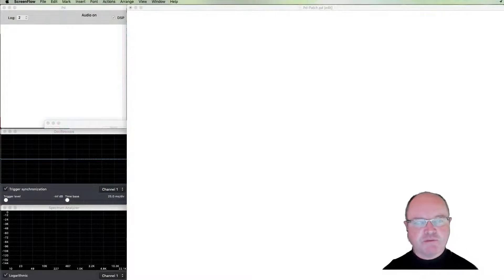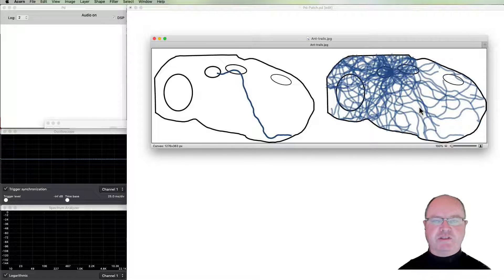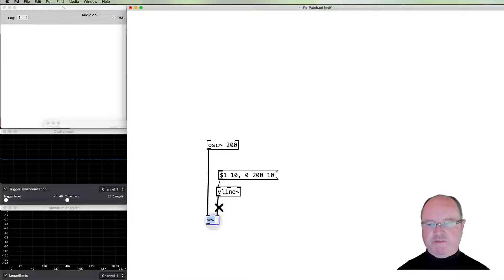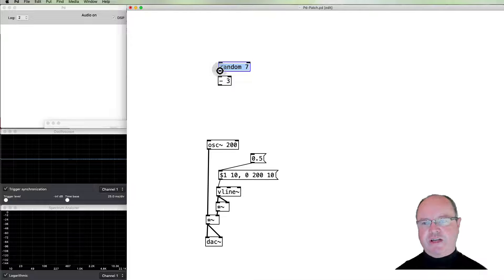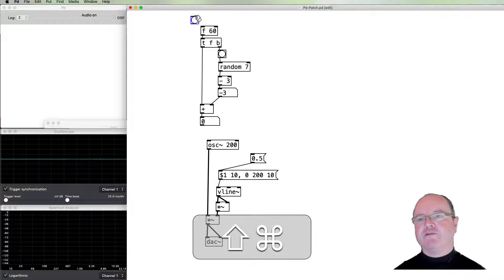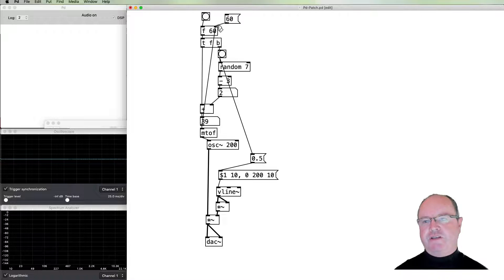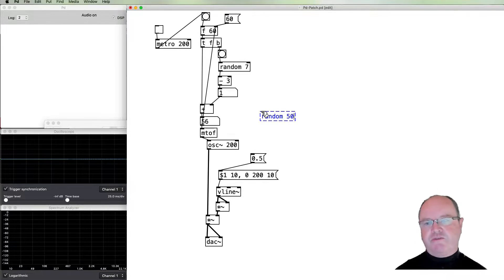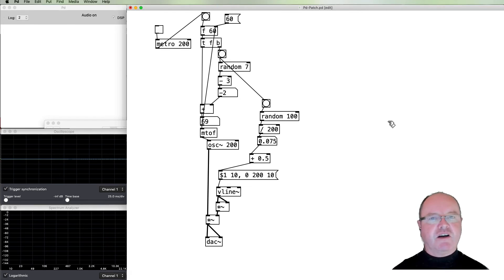46. Probability 3: Random walk in Pure Data